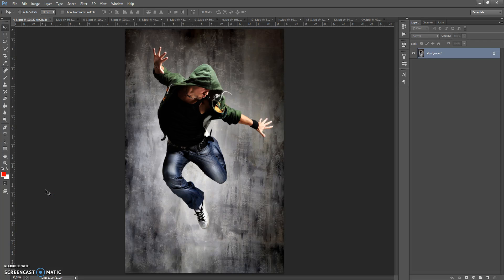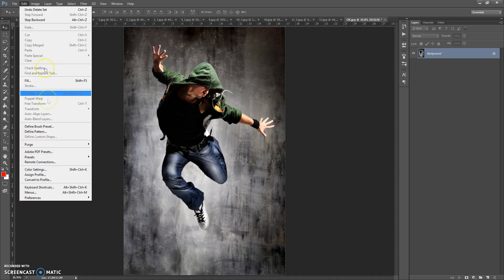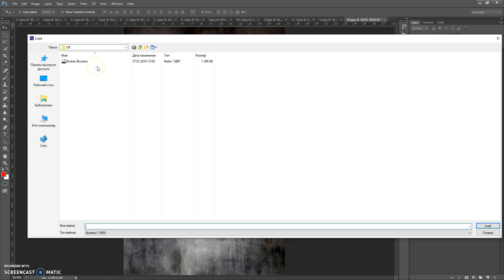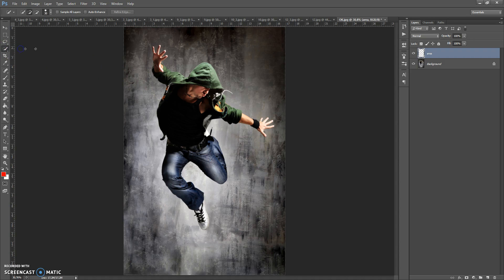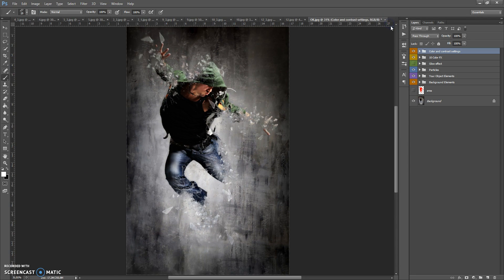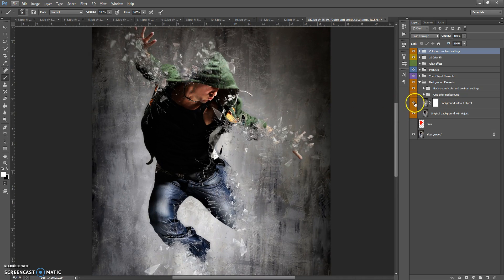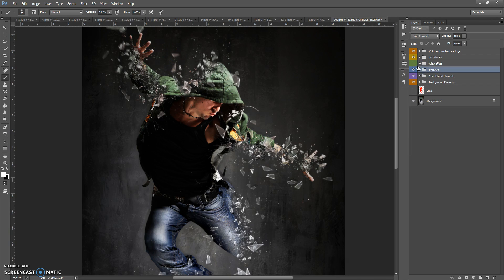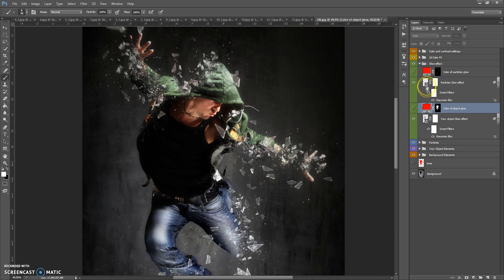Broken Photoshop Effect Tutorial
!!!IMPORTANT!!!